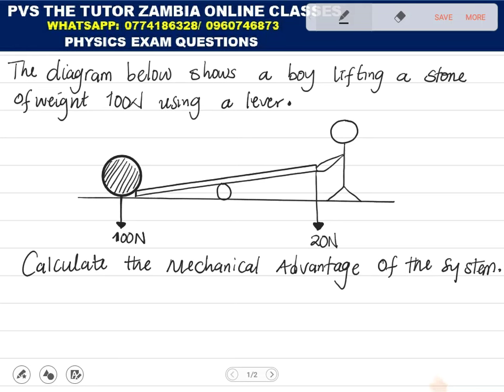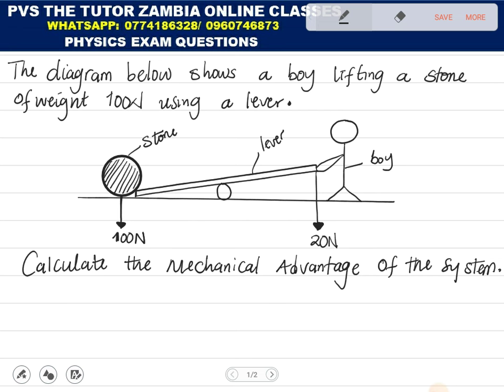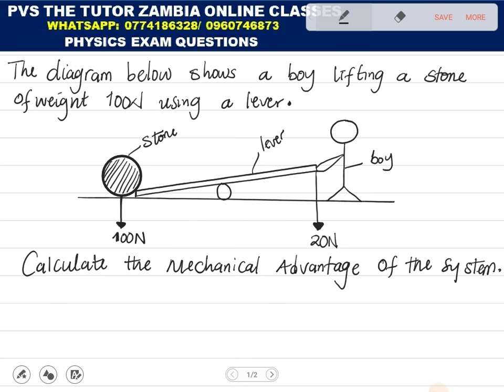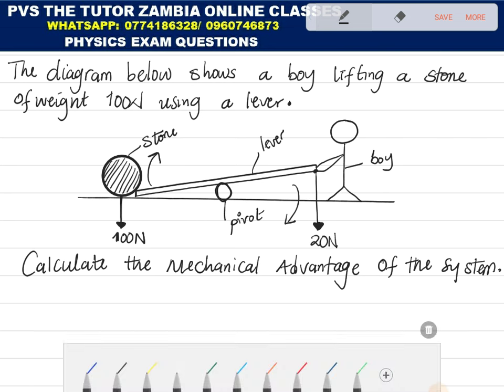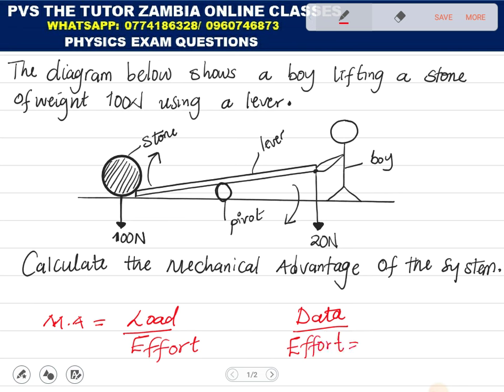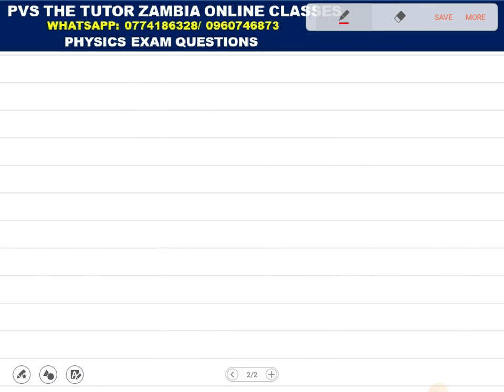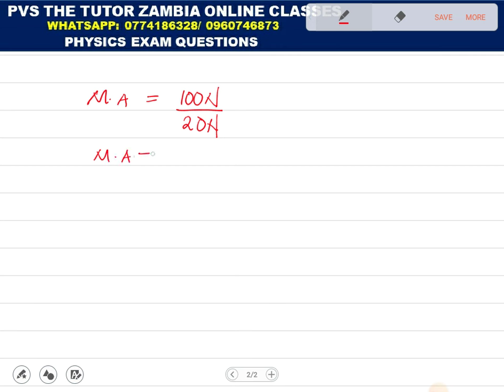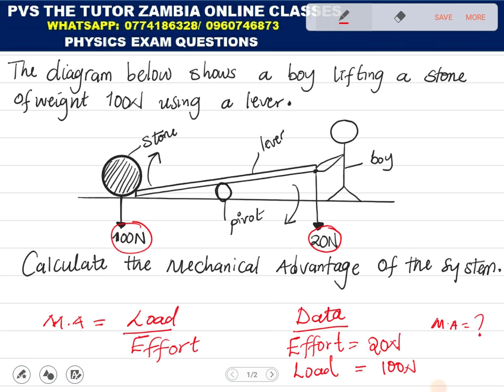MECHANICAL ADVANTAGE - SIMPLE MACHINES ( PHYSICS) EXAM QUESTION